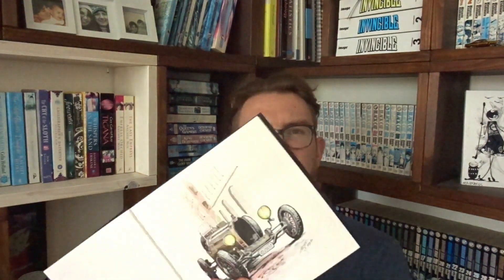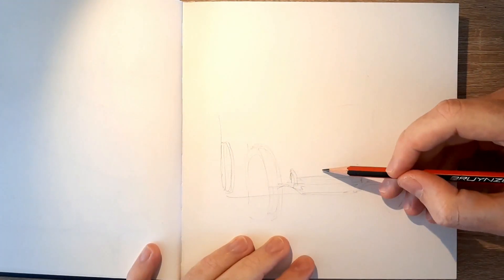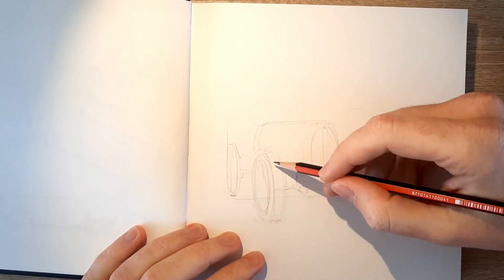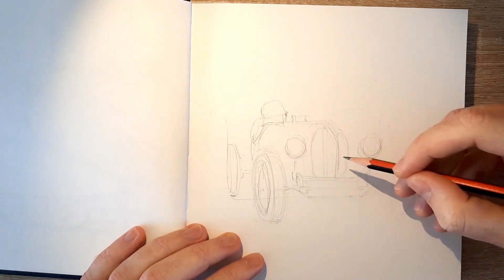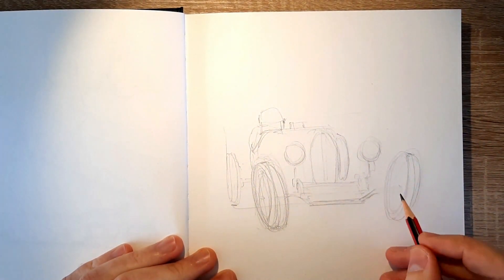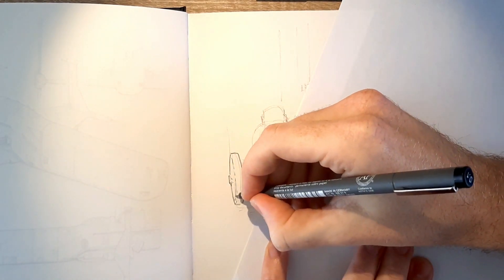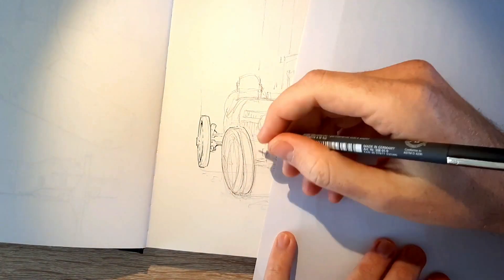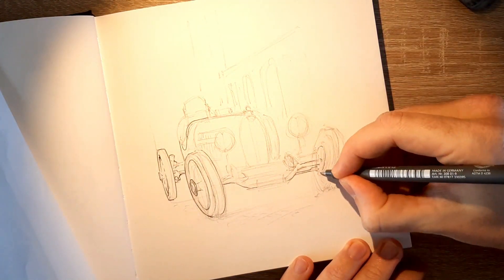Drawing and water coloring a classic car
How to draw a classic car. From pencil sketch to inking and all the way to adding colors with aquarelle. You can see all of that at 4x speed int his video.

audio